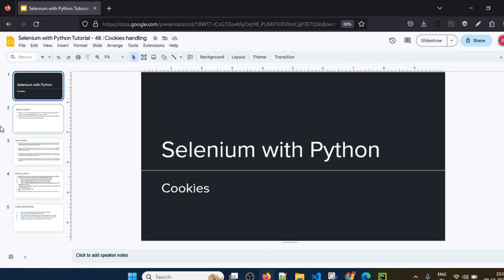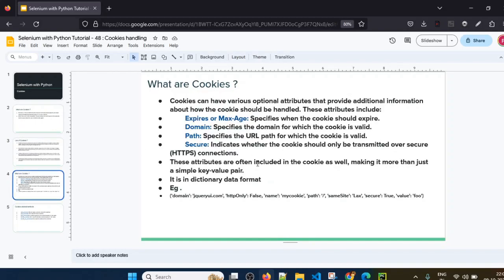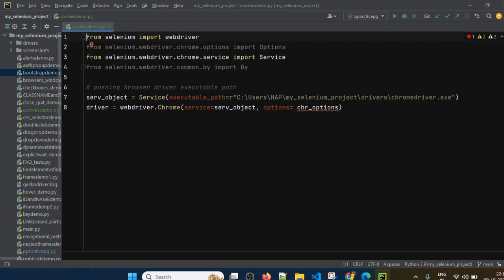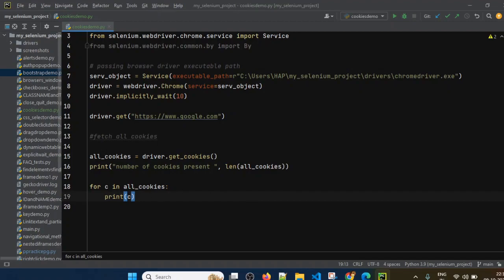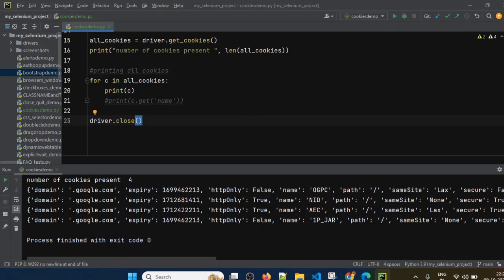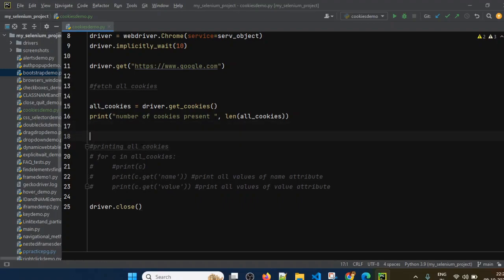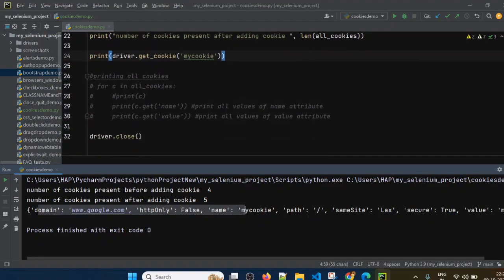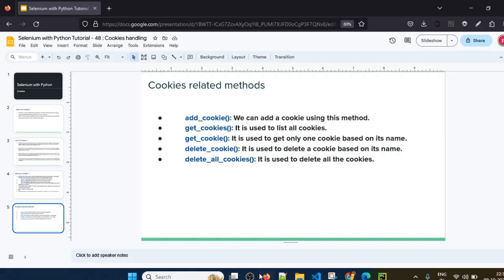Selenium with Python Tutorial - 48: Cookies